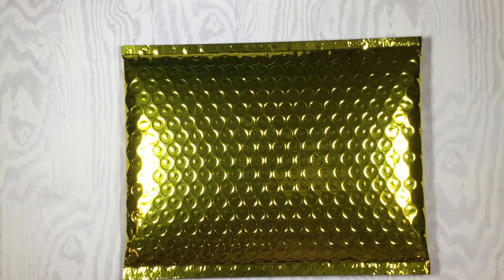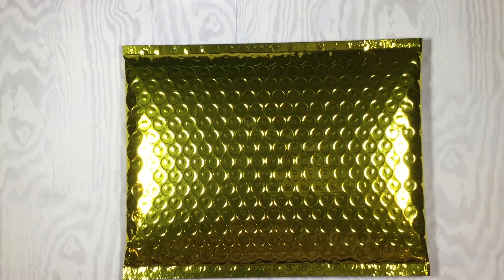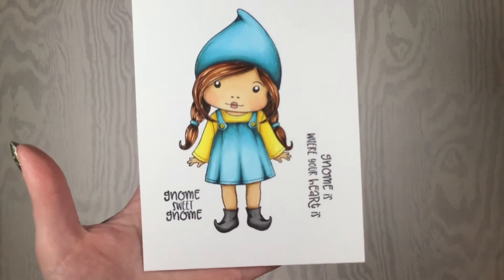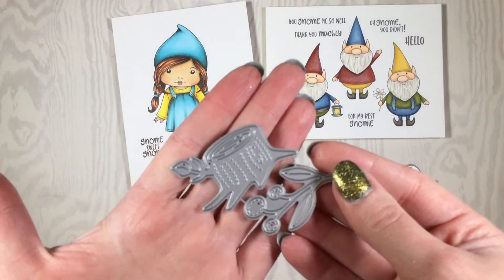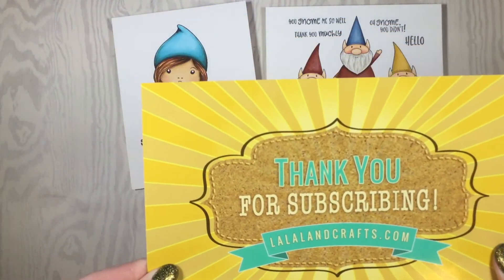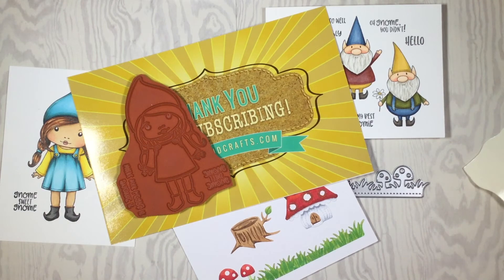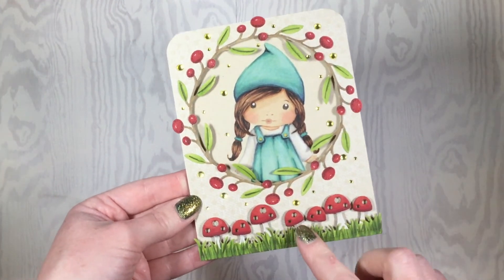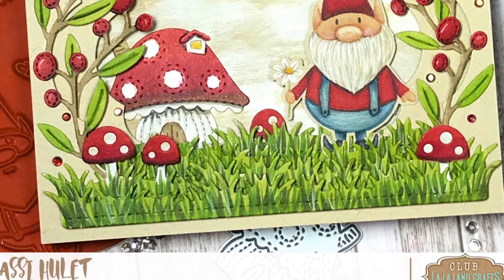Club La-La Land Crafts May 2018 reveal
Club La-La Land Crafts May 2018 kit reveal!